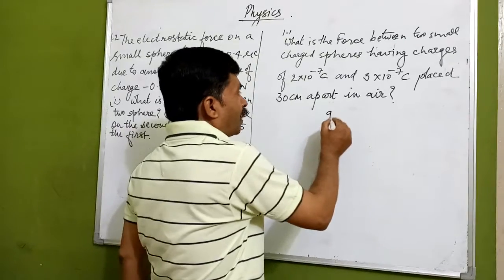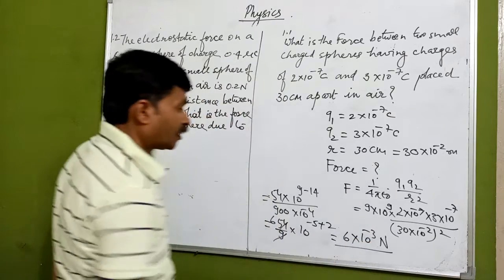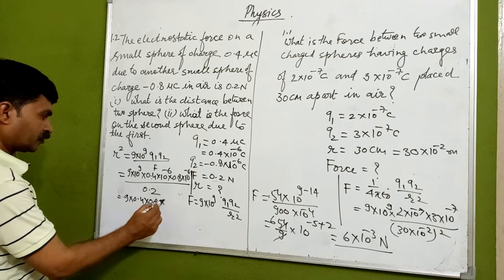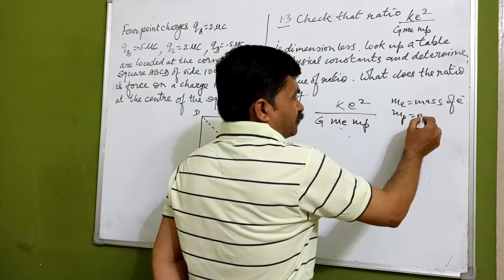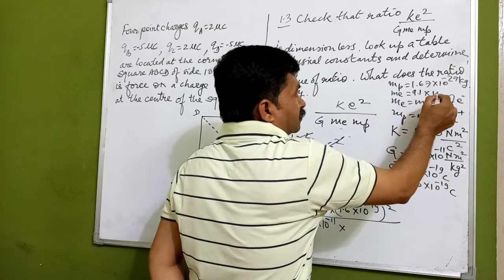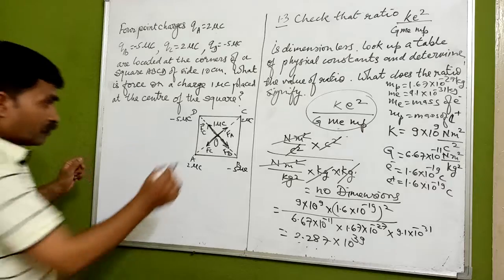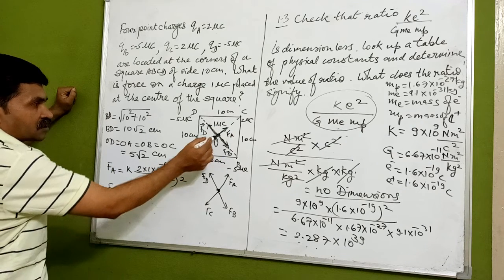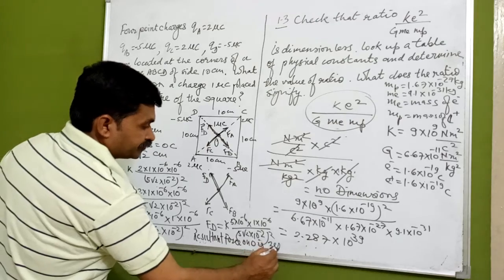HOW TO DO THE NUMERICAL OF ELECTROSTATICS /Q.1.1 TO 1.3,1.6/ CHAPTER 1 /PHYSICS / NEET / JEE /NCERT